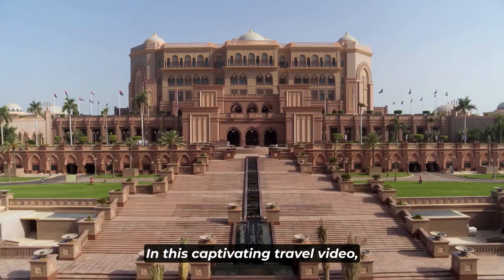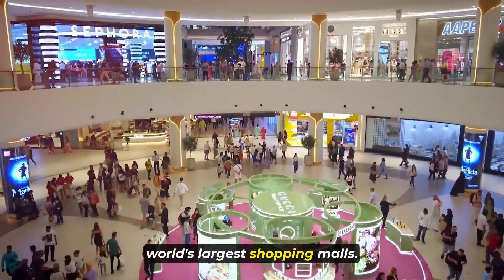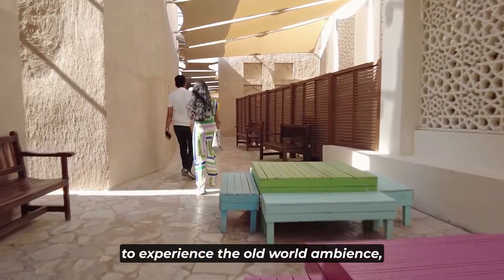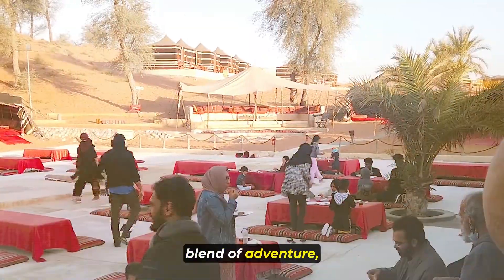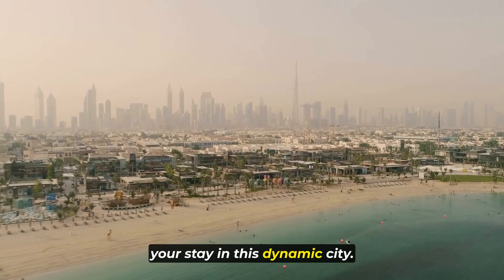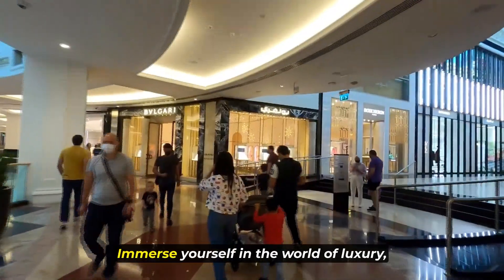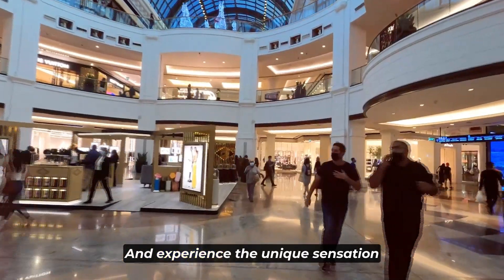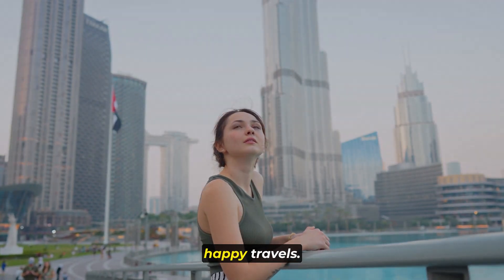How to Spend 7 Days in Dubai - Dubai Travel Video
Embark on a mesmerizing journey with our latest travel video - "How to Spend 7 Days in Dubai." Join us as we uncover the breathtaking landscapes, iconic landmarks, and vibrant culture that make Dubai a must-visit destination.

Whether you're a first-time traveler or a seasoned explorer, this video is your ultimate guide to experiencing the best of this dazzling city.

Join us on this unforgettable adventure in Dubai - a city where tradition meets modernity, and every moment is a captivating experience. Get ready to be enchanted by the magic of Dubai! ✈️🌍